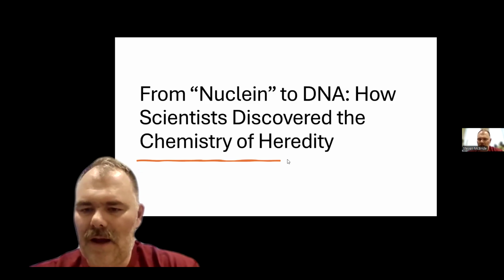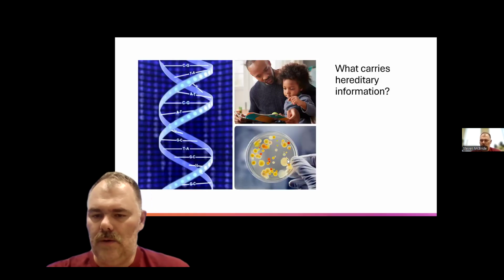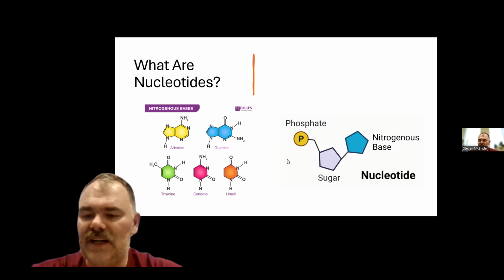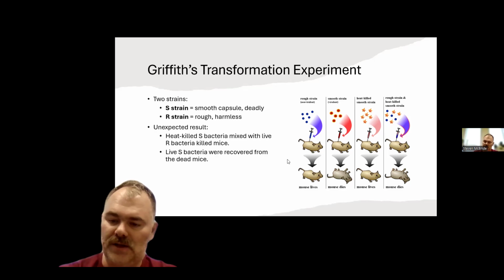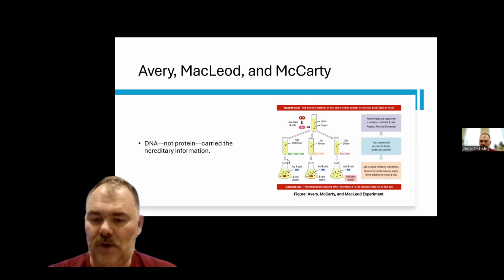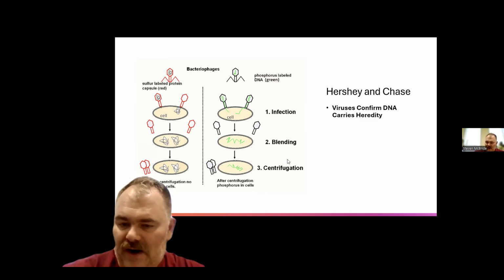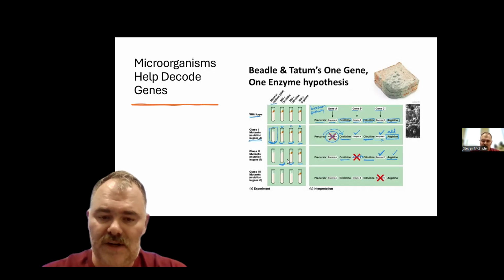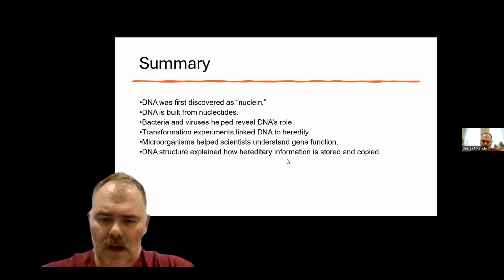10 1 The Chemistry of Heredity - BIOL 334 - Radford University